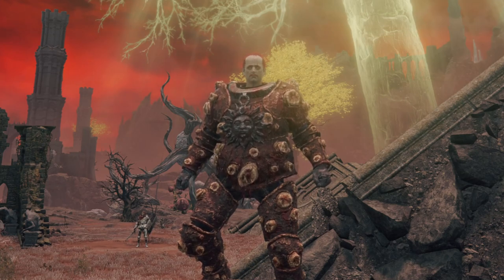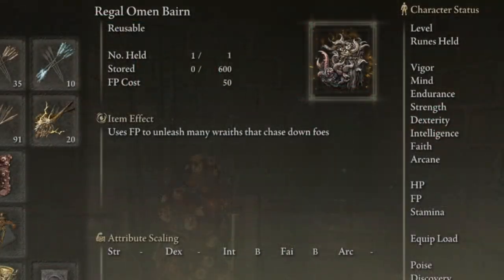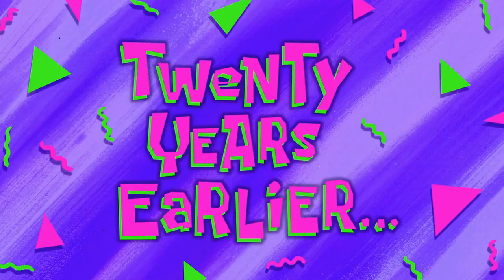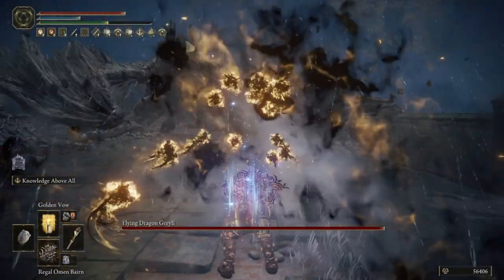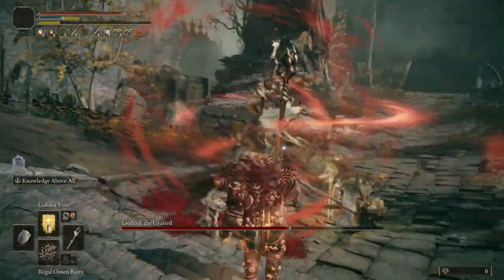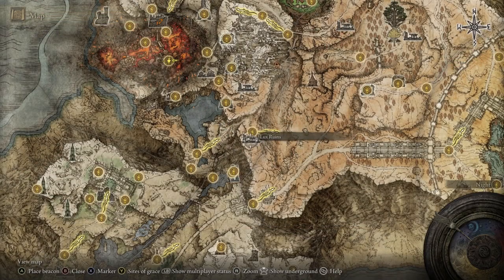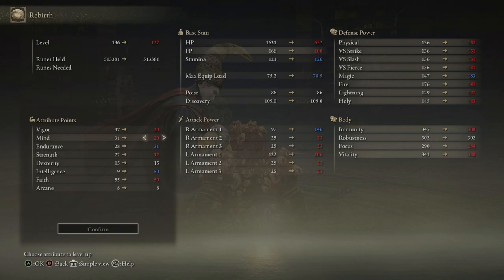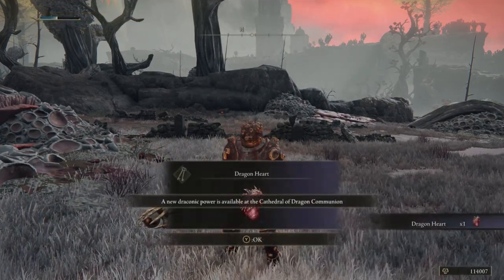The POWERFUL Dung Eater Secret Lets You Do THIS - Int Faith Build - Regal Omen Bairn - Elden Ring!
How to turn the worst Remembrance reward item into the best one! Enjoy!

Monster Hunter Rise Sunbreak can wait for now as we delve into Elden Ring and its Elden Ring gameplay with this Elden Ring guide and Elden Ring tips tricks and Elden Ring location and Elden Ring bosses and Elden Ring location how to and Elden Ring best weapon Elden Ring best ashes of war Elden Ring best item Elden Ring Morgott Omen King Elden RIng Regal Omen Bairn Elden Ring Omen Set Elden Ring Dung Eater quest line Elden Ring faith build Elden Ring int build Elden Ring best item!